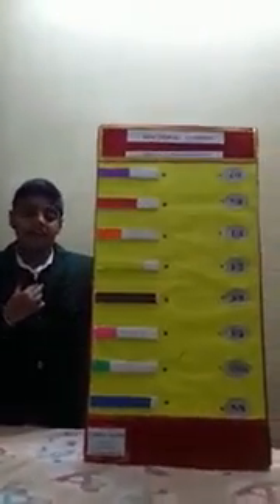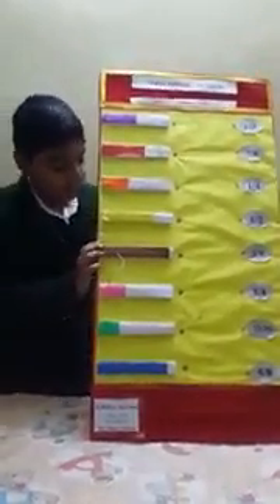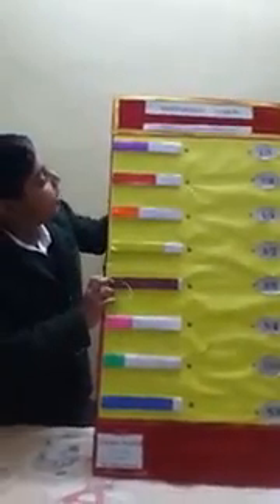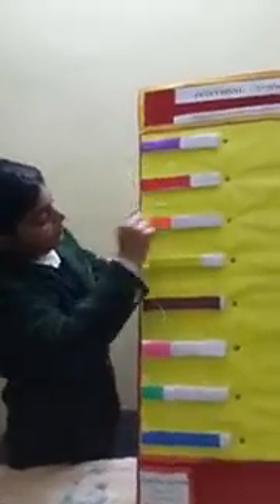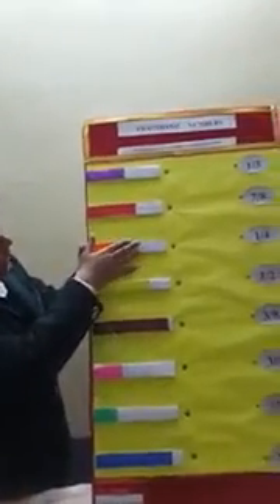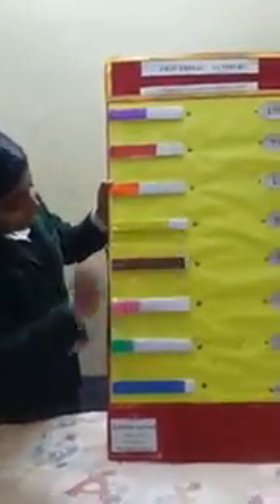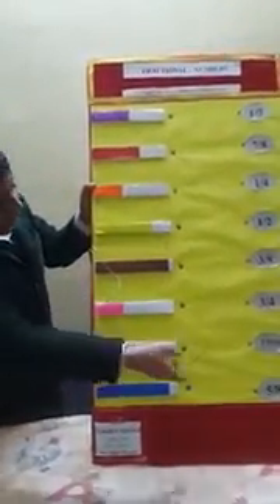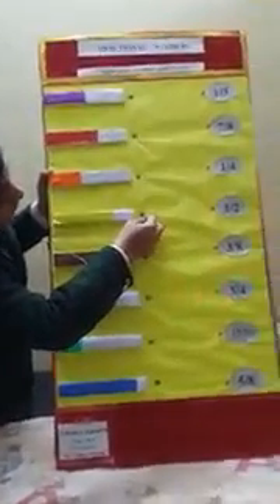Maths project on fraction for school competition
Its a project made by me for classes 4-5